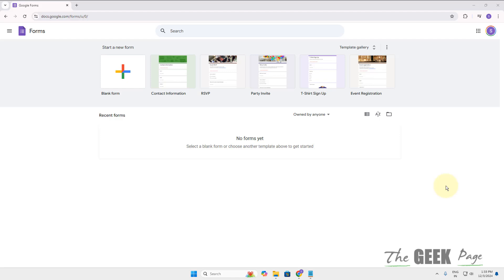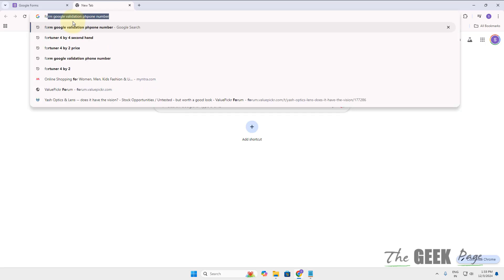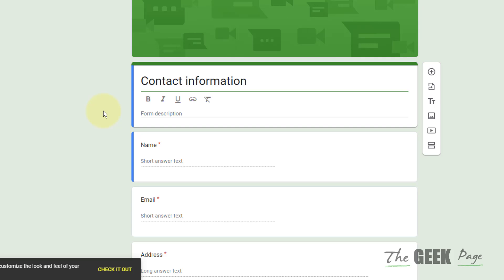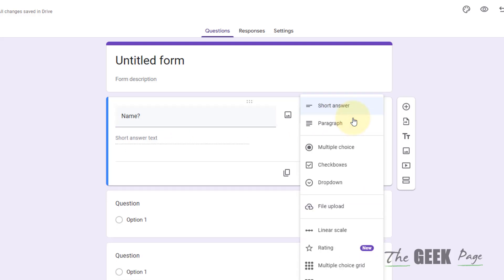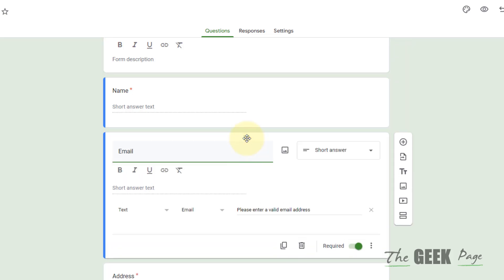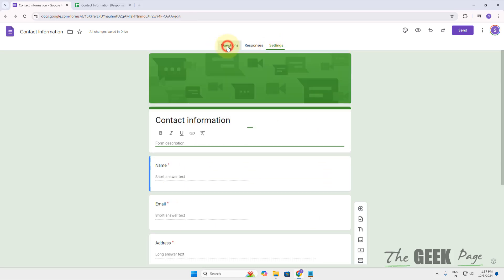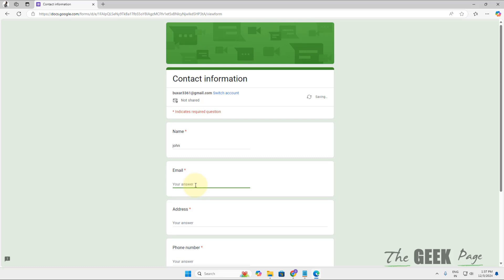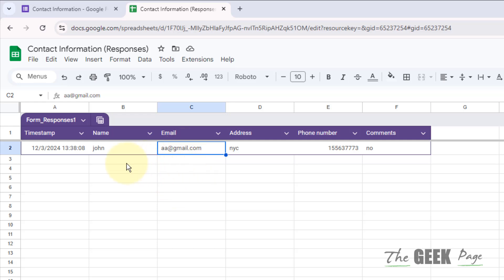How to Collect Data from Google Forms in Google Sheets